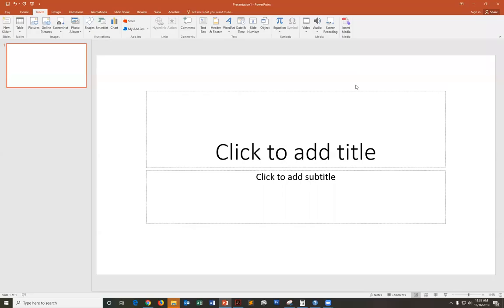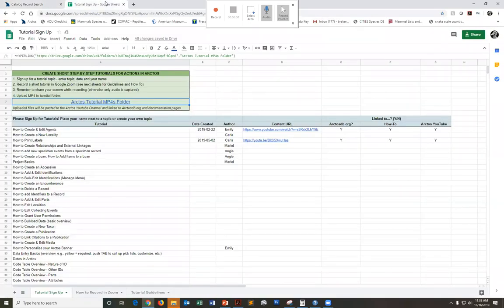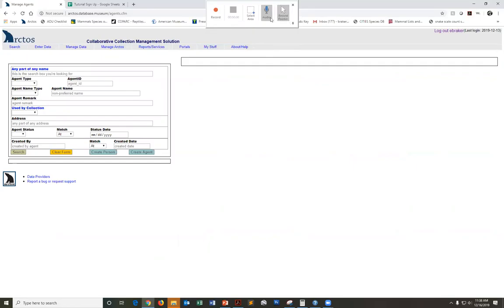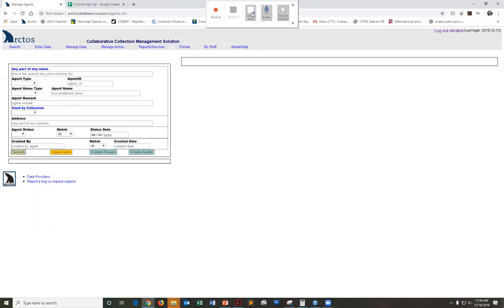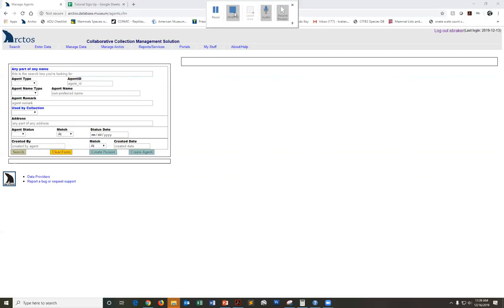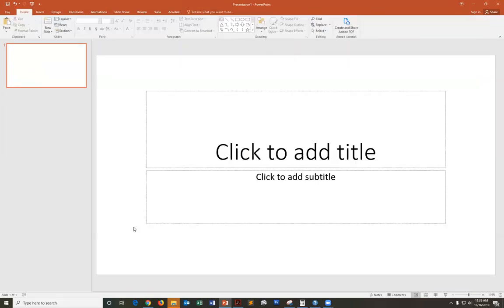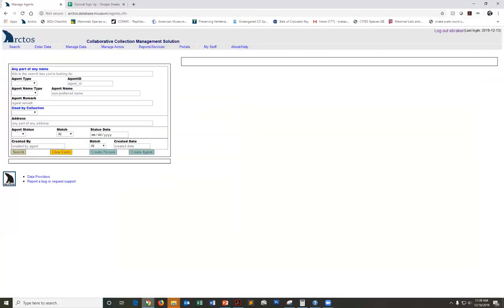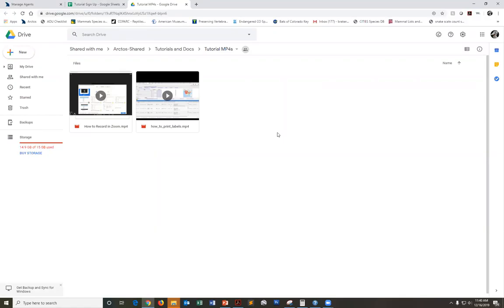How to Record an Arctos Tutorial in PowerPoint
Step-by-Step Instructions for sharing your screen and recording using Microsoft PowerPoint.

Presenter: Emily Braker